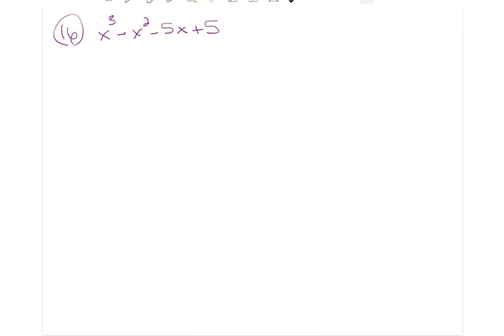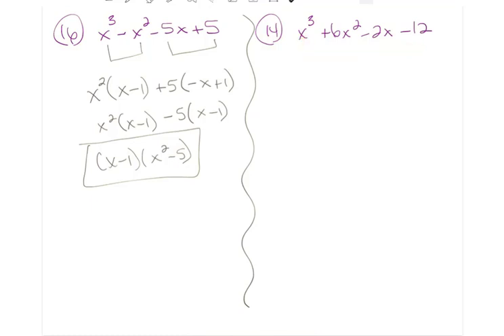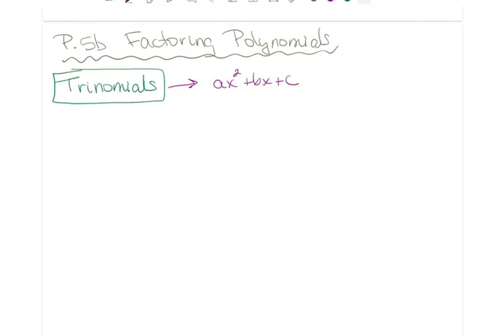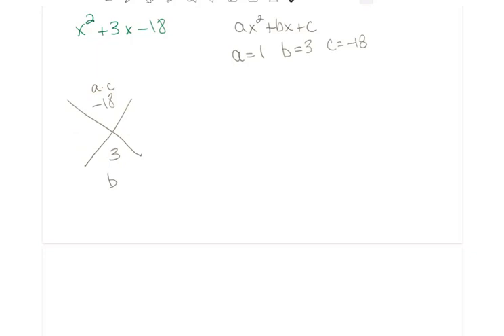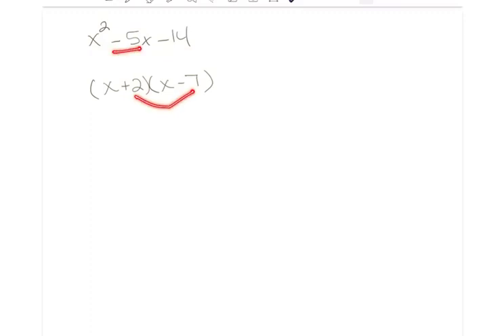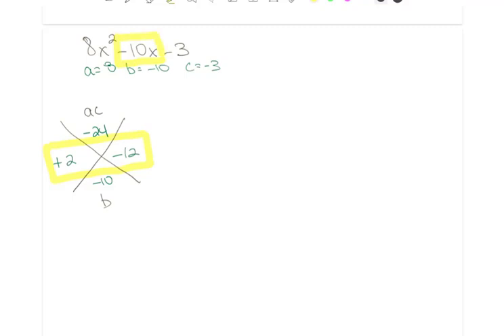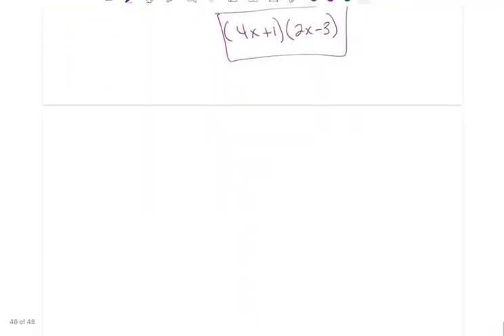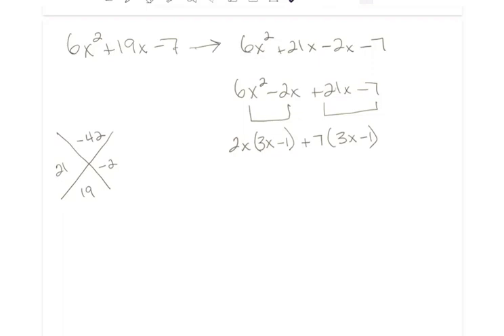Precalculus P.5b Factoring Polynomials